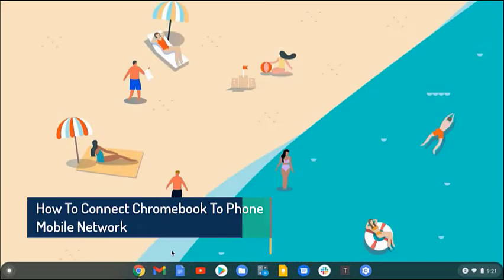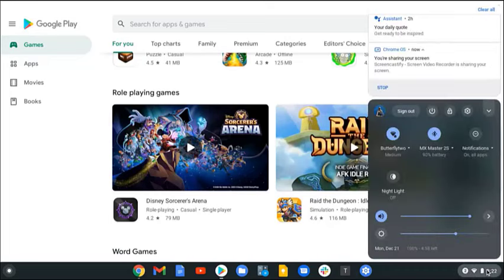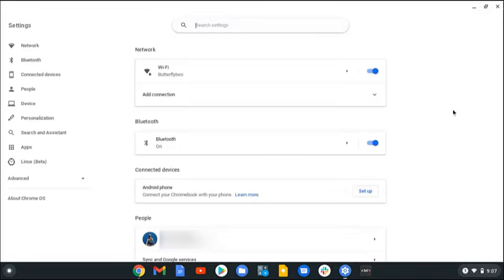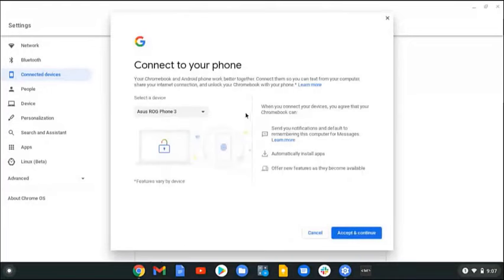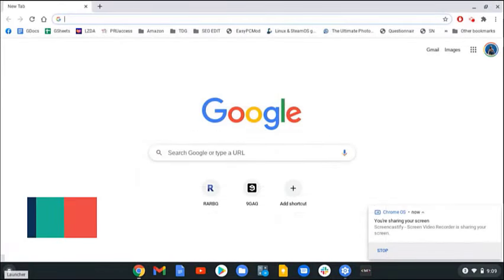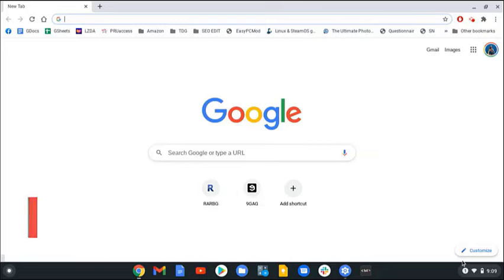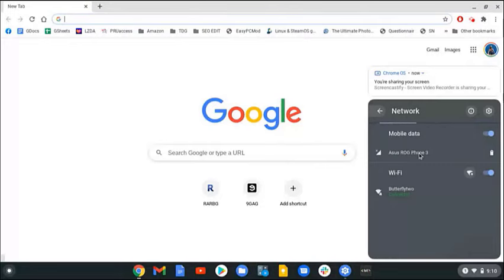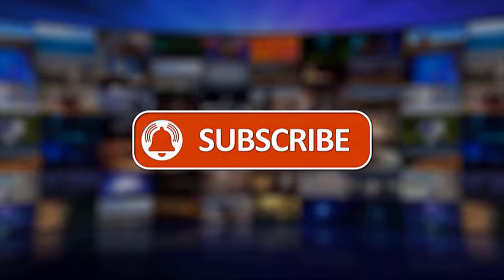How To Connect Chromebook To Phone Mobile Network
In this video, we'll teach you how to connect Chromebook to your phone mobile network.

00:26 Connect the Chromebook yo your phone

01:17 Use your phone mobile network